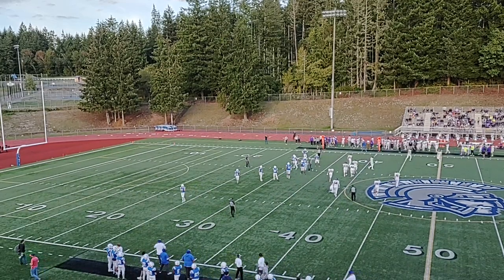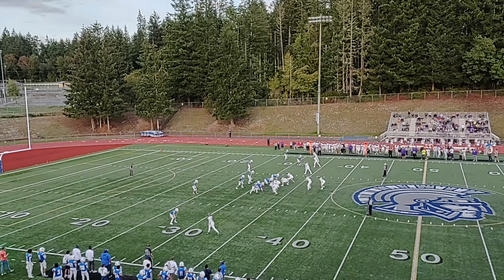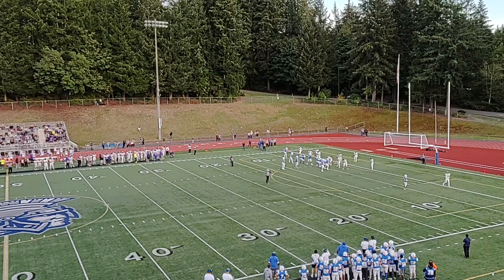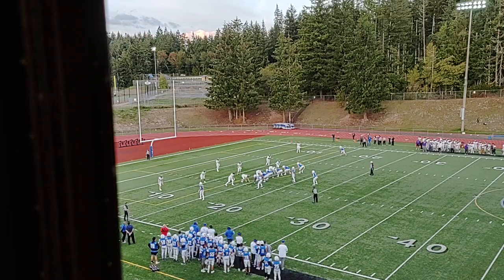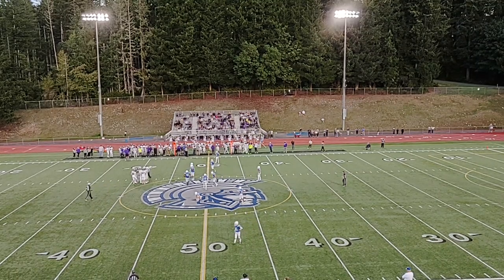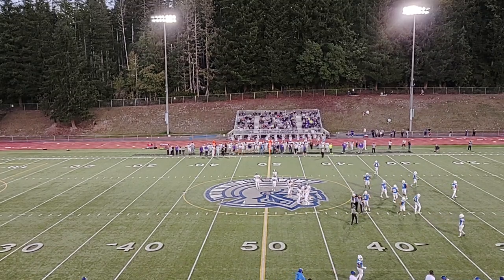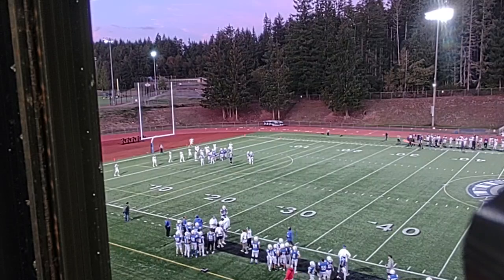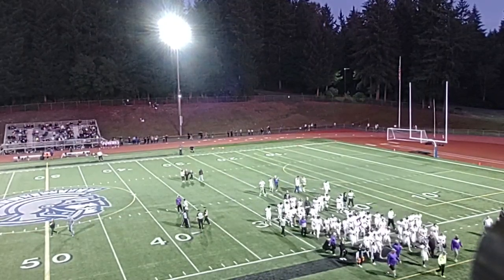North Kitsap Vikings vs Olympic Trojans 1st Half